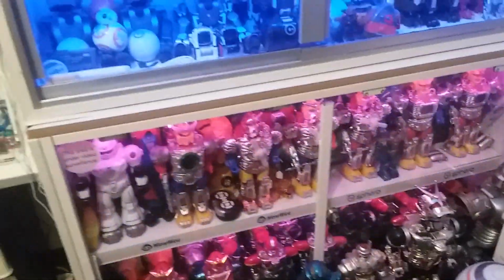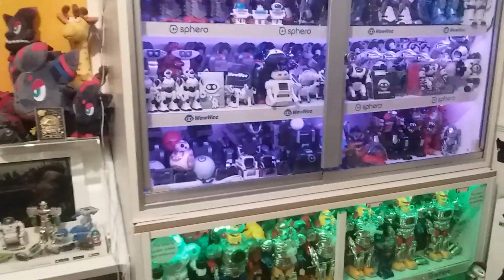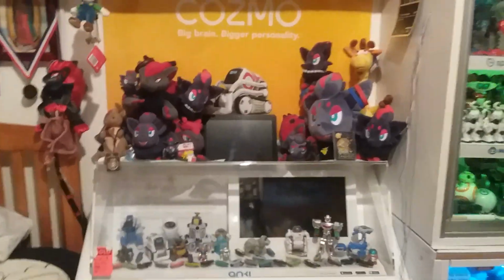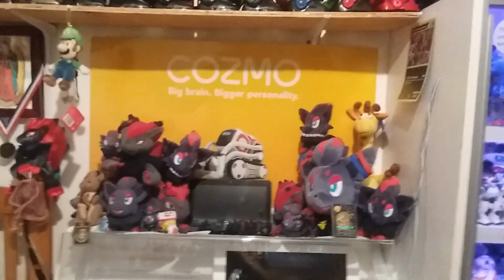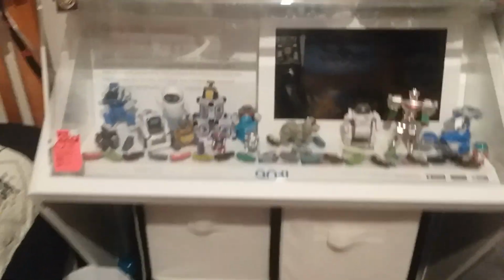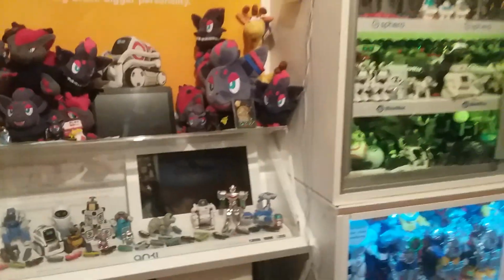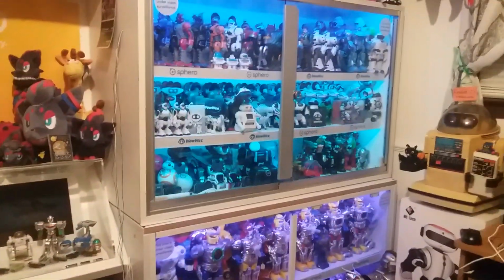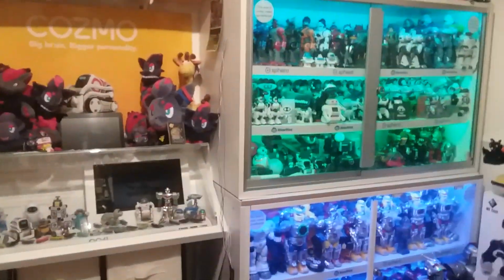Toys R Us Display & Fixtures: The story of behind them